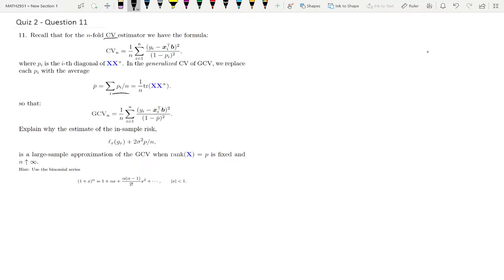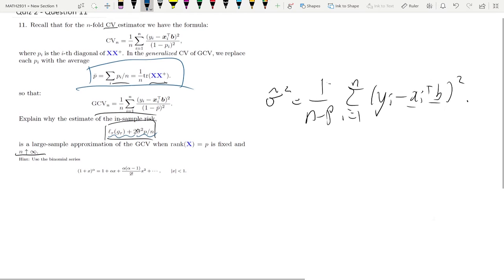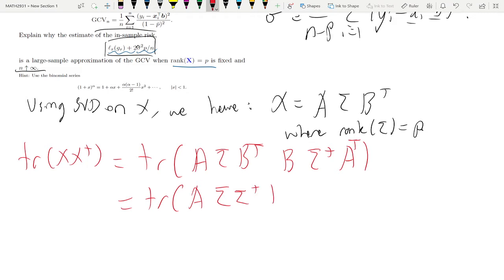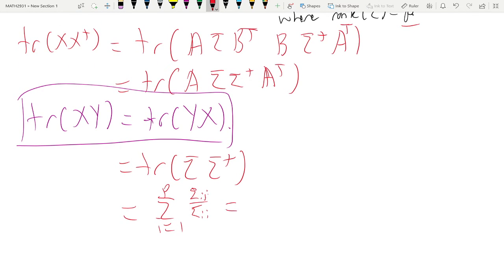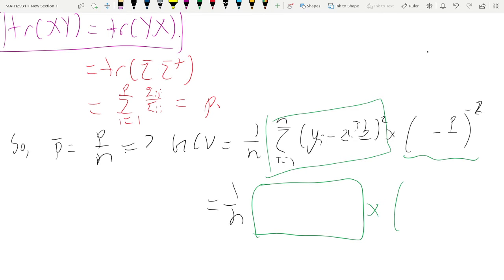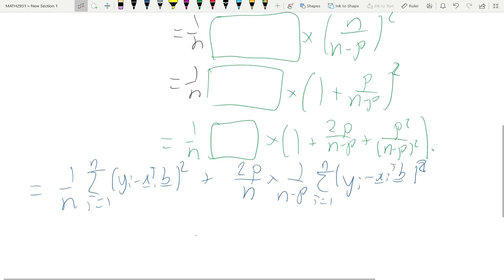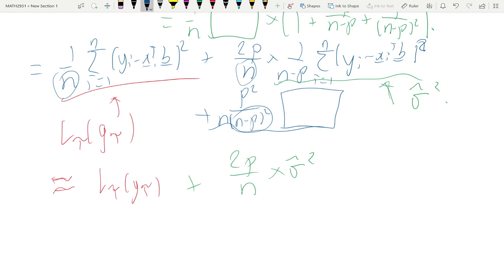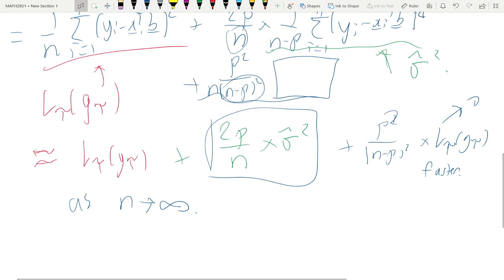2931 Quiz 2 Q11